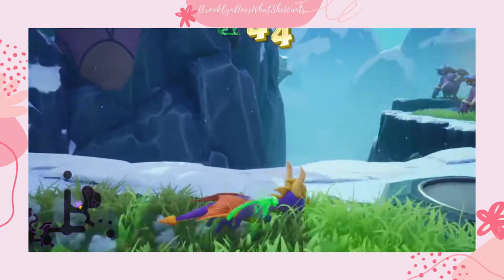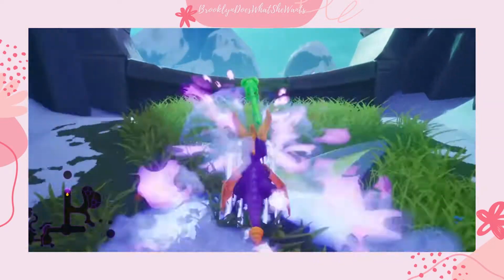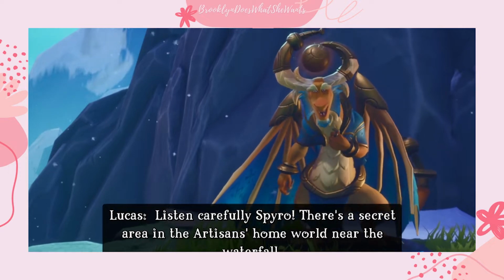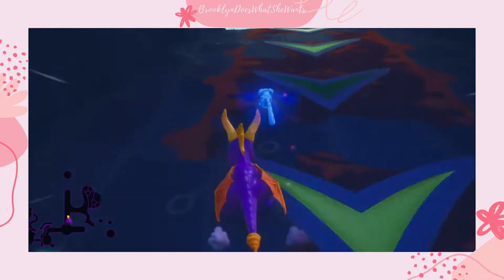Shorter Than Kylie Jenner's Plane Flight-Let's Play! Spyro The Dragon(PS4)*BrooklynDoesWhatSheWants*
In this video, we run around Wizard Peak, confront the flying face Blowhard, and complete Crystal Flight in less time than it takes Kylie Jenner to travel anywhere on her private jet...and with less fuel emission!
Hello! My name is Brooklyn and welcome to BrooklynDoesWhatSheWants! Yes, I will literally do what I want for this channel, haha, because it will make me happy.

EA ID: DNCRGRL17

Intro and Outro songs were created using the Dance Pop genre on Music Maker Jam.
Video Editing is made possible by Adobe Premiere Pro and Adobe Premiere Rush. The intro, outro, and end card were all made using Canva.

*I am not sponsored unless it has been explicitly stated.* I only list what I use for the sole purpose of others’ curiosities.